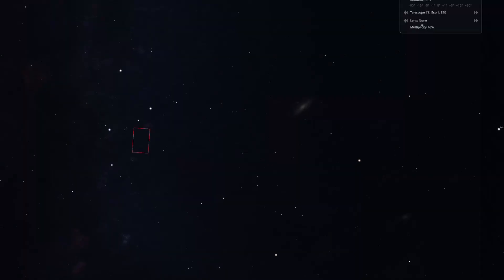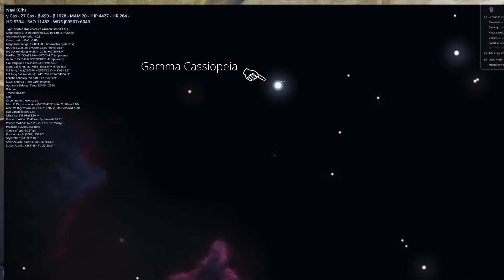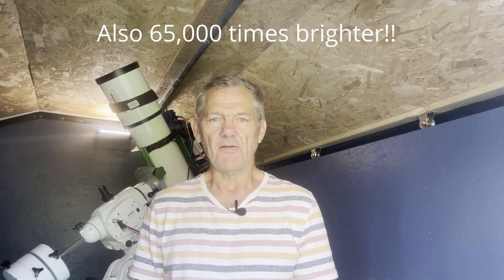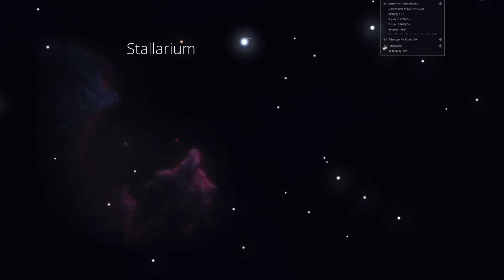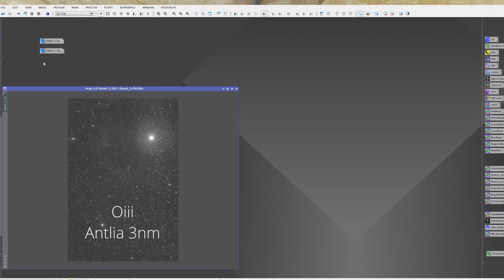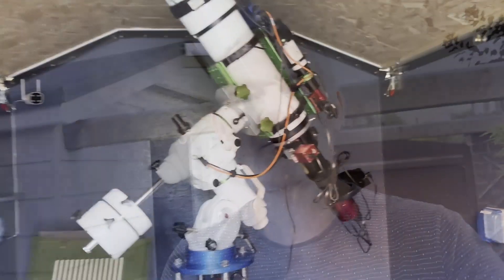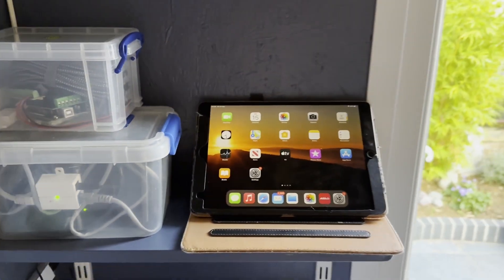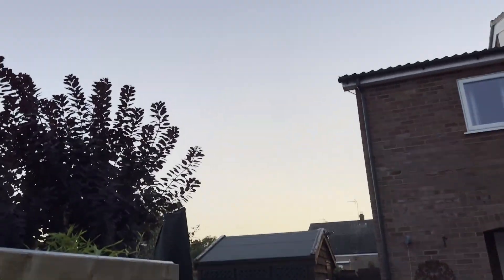Astrophotography A Ghost in space IC63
IC 63 The Ghost of Cassiopeia, a tricky target to edit, for me anyway! The bright star Gamma Cassiopeia was causing me some issues, so i edited it out altogether! I did two edits on this, which do you like the best? This was taken with my ZWO 2600 mm pro, Esprit 120 on the EQ6R Pro mount, all controlled by the ASIAIR plus. A total integration of neary 21hrs.